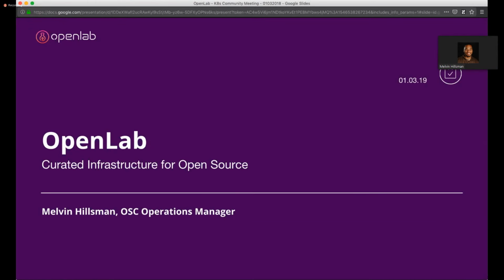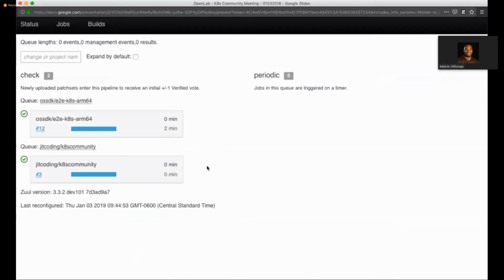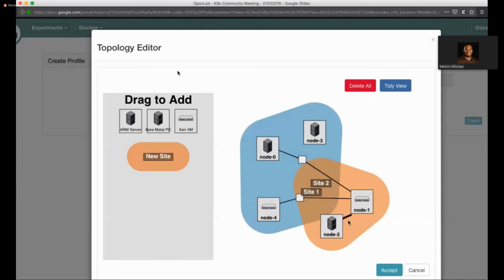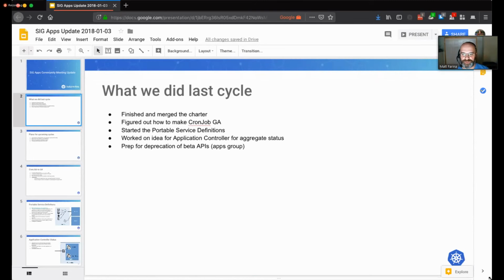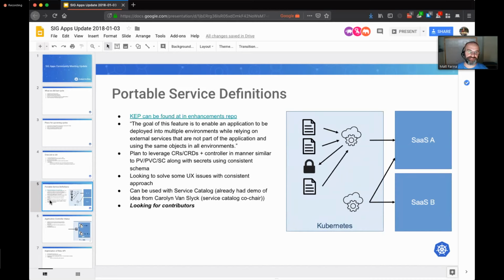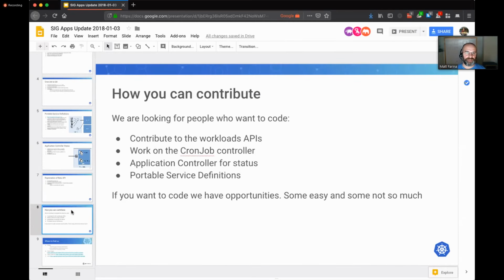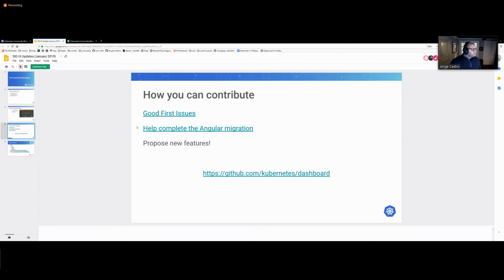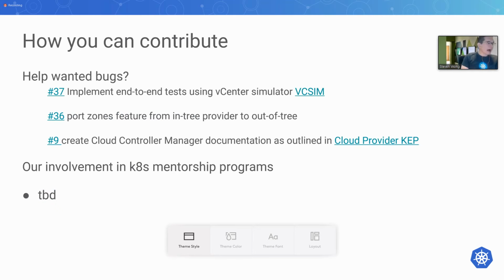Kubernetes Community Meeting 20190103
We have PUBLIC and RECORDED weekly meeting every Thursday at 6pm UTC.